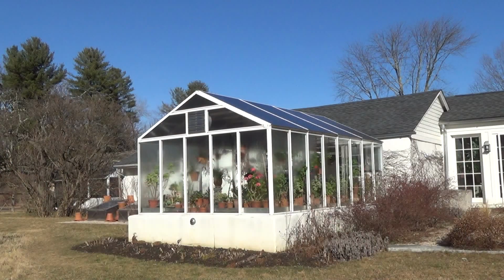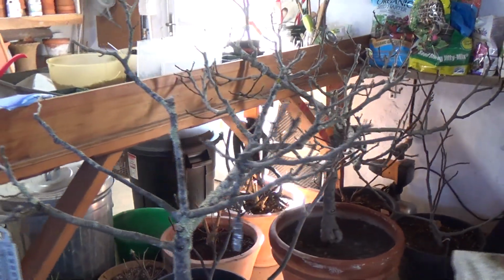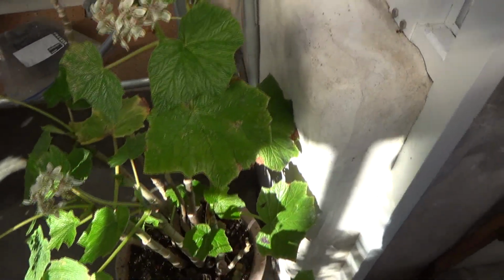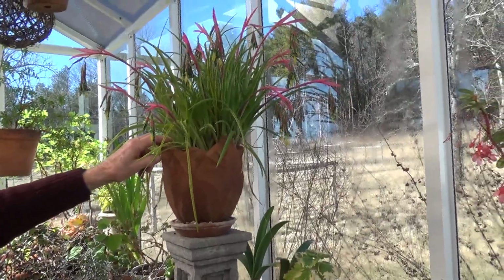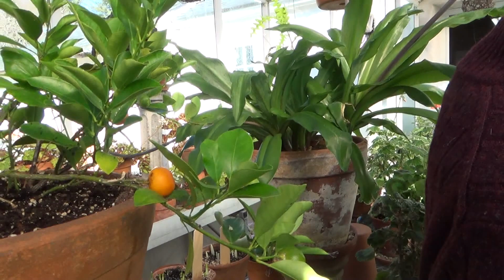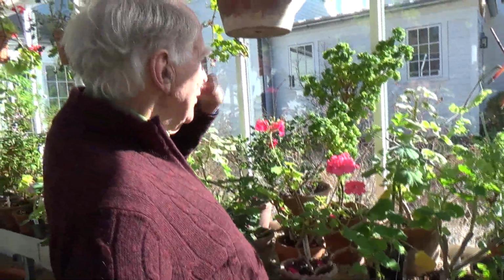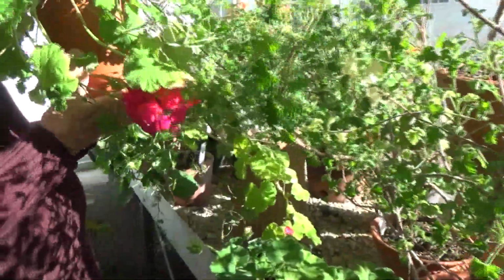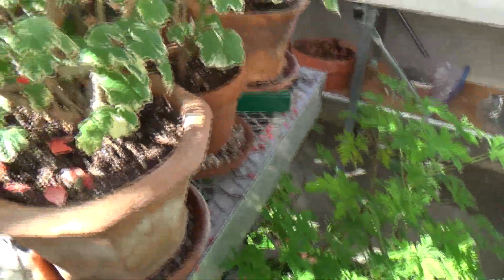Learn the Secrets of Running a Greenhouse in the Dead of Winter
Octogenarian Bosco Shell of Falls Village CT shows you why his greenhouse plants have become his friends